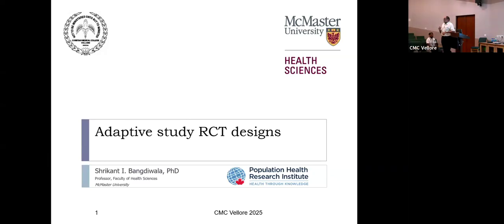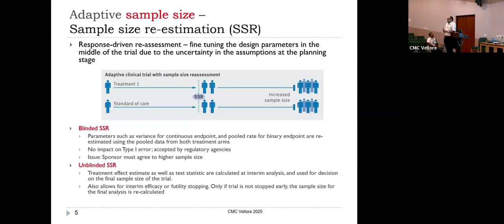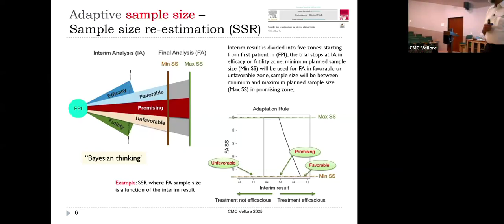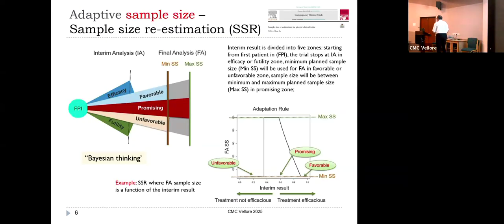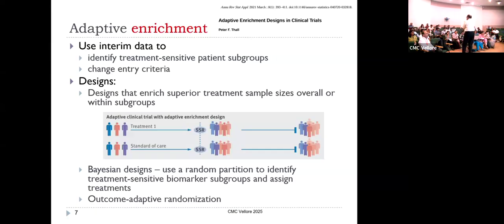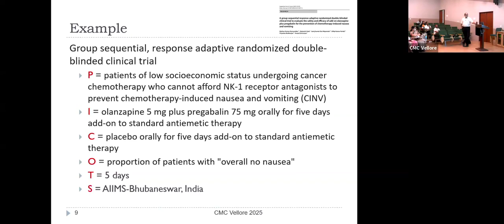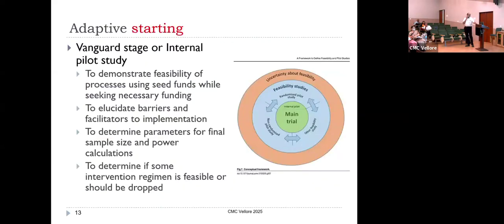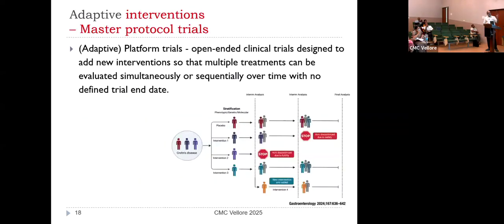Day 4 (II) - Adaptive Study designs _ Prof. Shrikant I Bangdiwala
Clinical Trials Workshop
Design, Analyses, Interpretation and Reporting of Phase III Randomized Clinical Trials: Current State-of-the-Art

Venue : Stem cell auditorium, Bagayam, CMC, Vellore

Topic : Adaptive Study Designs
(Adaptive sample size, Adaptive recruitment, Adaptive randomization, Adaptive interventions (Platform, Umbrella), Adaptive stopping, Multistage trials)

Speaker : Prof. Shrikant I Bangdiwala
(Director of Statistics, Population Health Research Institute, Faculty of Health Sciences, McMaster University, Hamilton, ON, Canada)